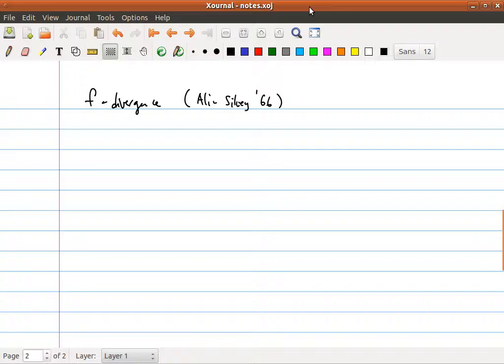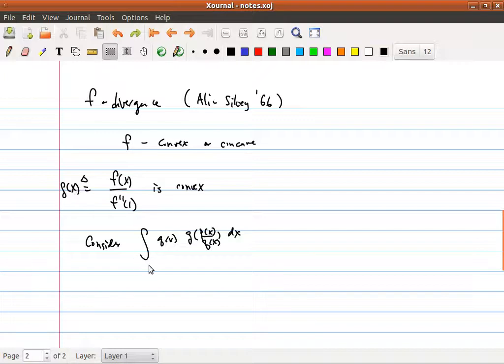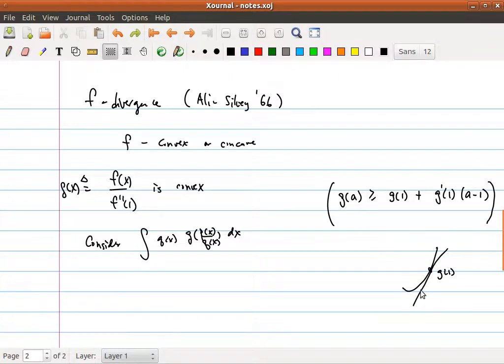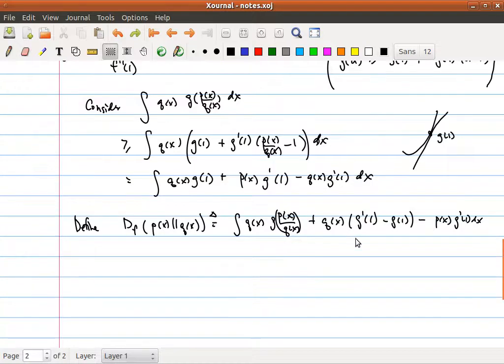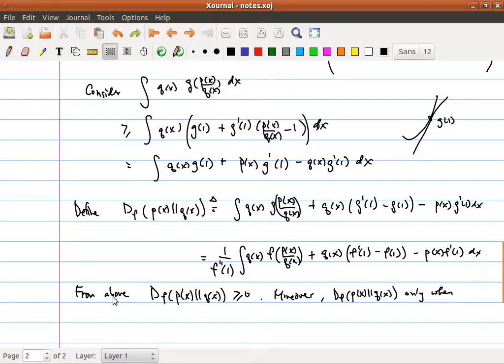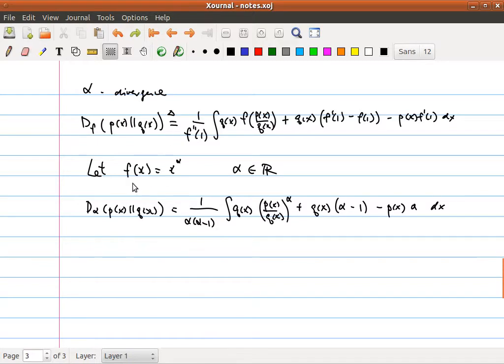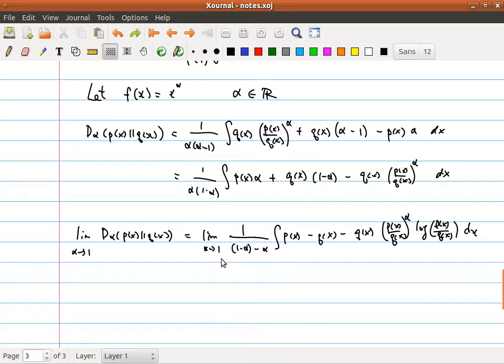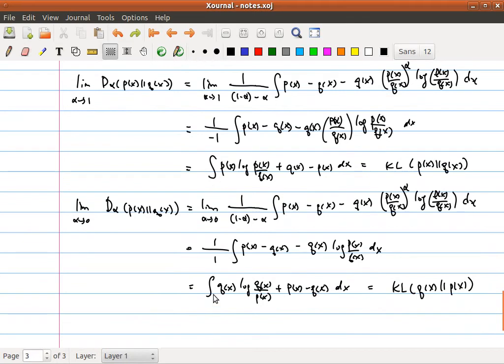f-divergence and alpha-divergence